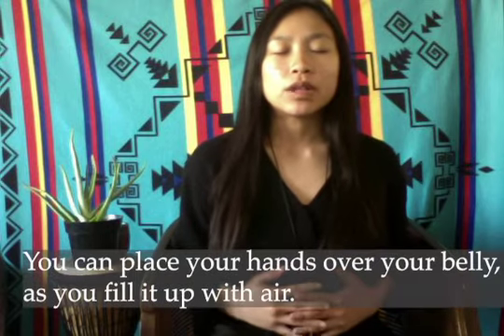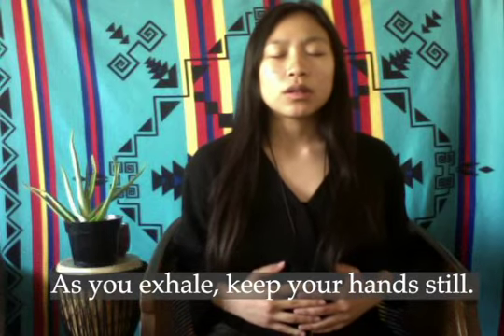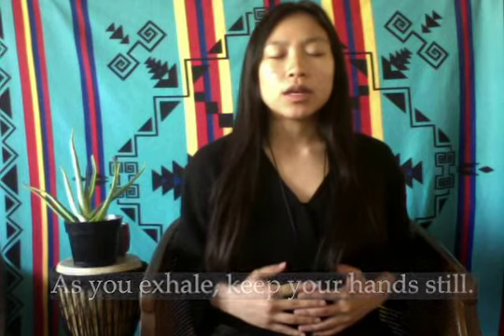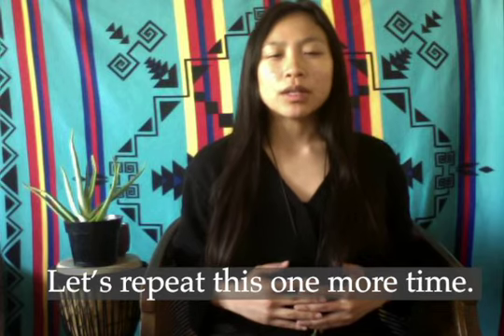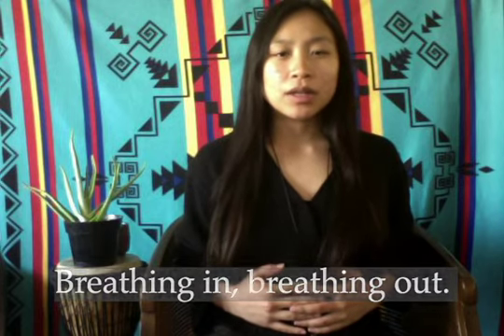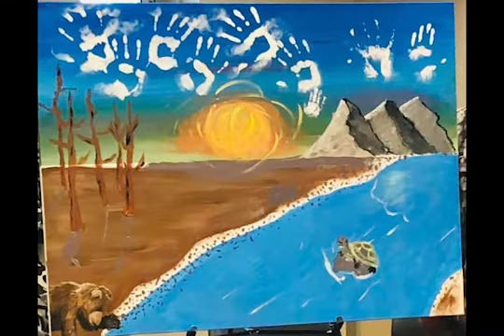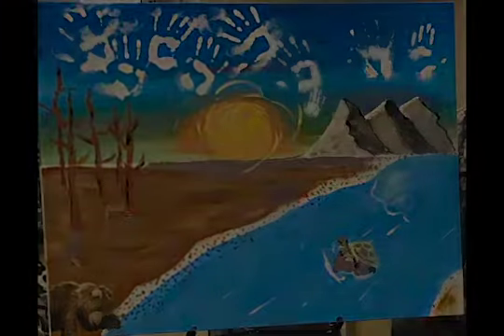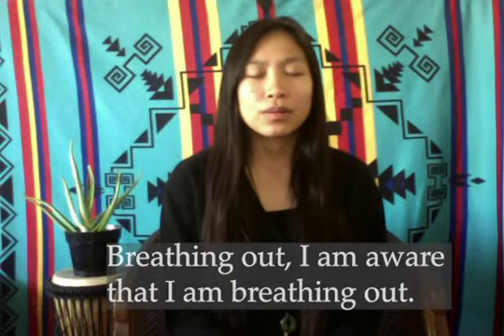Connecting with the Earth | (SHORT & SIMPLE) 3- Min. Guided Meditation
Here is a short meditation in connecting our breath with the Earth.